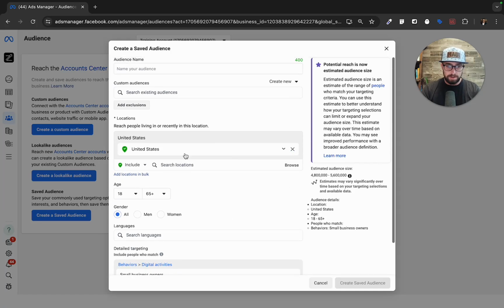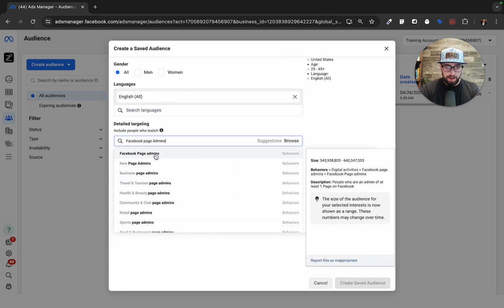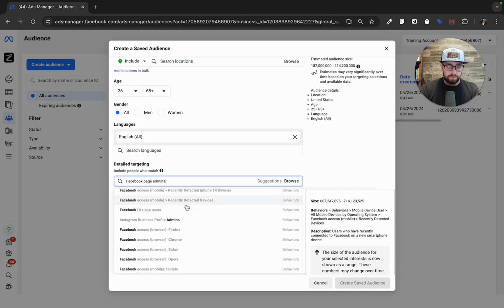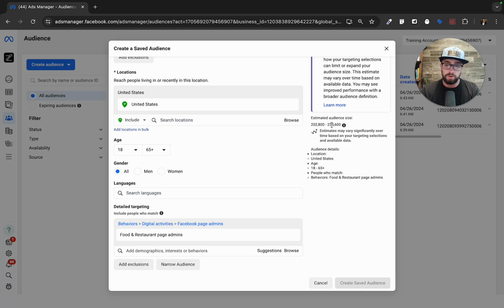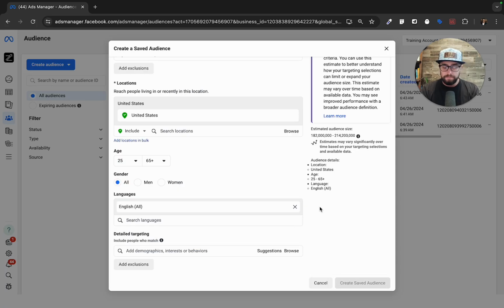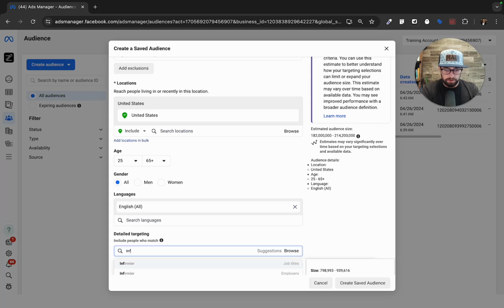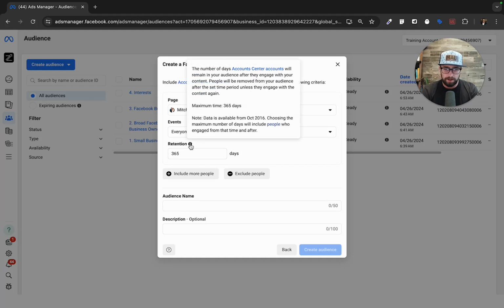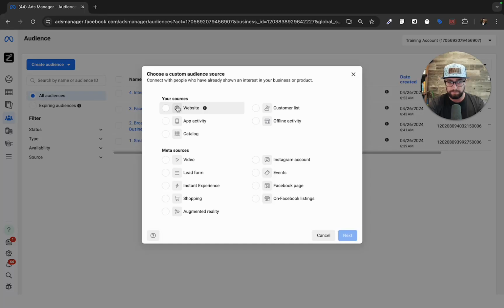How to Target Business Owners on Facebook and Instagram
Master Facebook B2B Advertising in 2024: Target Business Owners Like a Pro!

Dive into the latest strategies for B2B targeting with Facebook ads!

In this detailed guide, I'll walk you through the nuances of identifying and targeting business owners on Facebook, sharing powerful strategies and insights fresh for 2024.

Whether you're a seasoned marketer or just starting out, these tactics will enhance your campaign's precision and effectiveness.

What You'll Learn:

1) Behavior-Based Targeting: Discover how to use saved audiences and detailed targeting to identify business owners based on their online behaviors.

2) Page Admin Targeting: Learn how to effectively target Facebook page admins and refine your audience for optimal results.

4) Building Lookalike Audiences: Utilize your existing customer data to create lookalike audiences that mirror your ideal business owner profiles.

5) Ad Copy Techniques: Enhance your targeting with strategic ad copy that captures attention and engages your ideal audience.

Featured Strategies:

1) Custom Audiences & Retargeting: Build and engage custom audiences through strategic interactions and retarget them to convert engagements into leads.

2) Comprehensive Audience Building: Combine behavior, administrative roles, and custom data to construct a robust targeting framework.

Bonus Tips:

- Avoid audience fatigue by managing the size and specificity of your targeting.

- Use ad copy as a dynamic tool to further refine your audience segmentation.

Dive deeper into marketing strategies with our weekly coaching calls and interactive sessions—absolutely free!

Best!